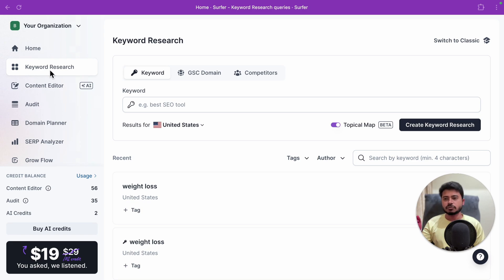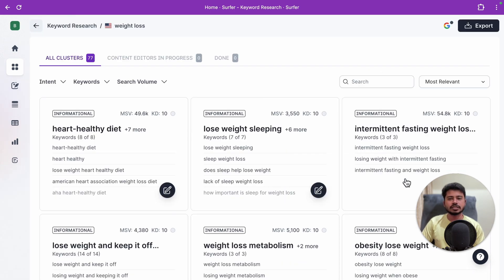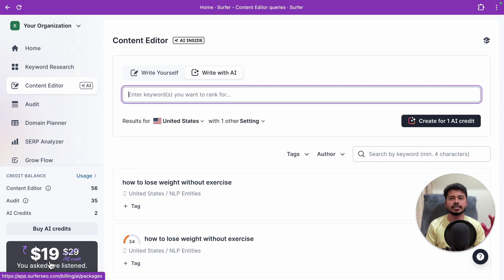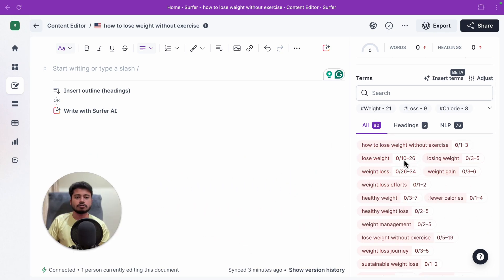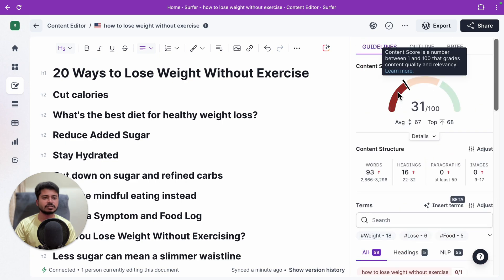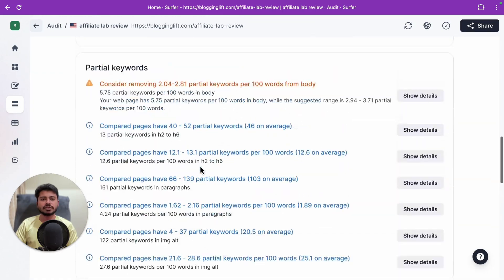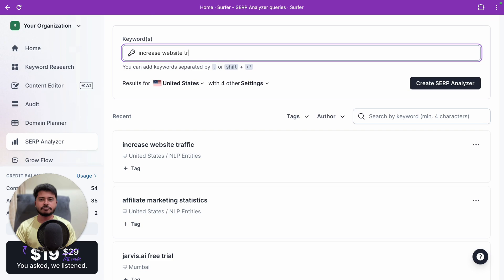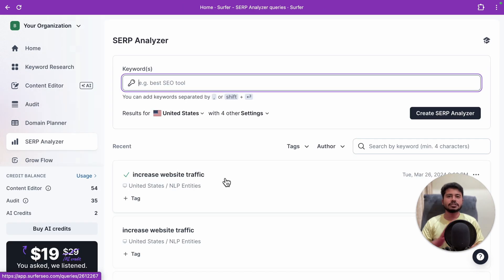Surfer SEO Tutorial 2026 (Complete DEMO for Beginners)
Surfer SEO Tutorial 2026 video

00:00 Introduction
00:42 What is Surfer SEO?
01:25 Surfer SEO Keyword Research
04:54 Surfer SEO Content Editor
11:05 Surfer SEO Content Audit
14:51 Surfer SEO Domain Planner
15:15 Surfer SEO SERP Analyzer
17:50 Final Words

If you want to know how to use Surfer SEO for beginners then you should watch this Surfer SEO tutorial.

In this video, I will guide you through the Surfer SEO tool, explaining each feature in detail. I've covered each tool i.e. keyword research, content editor, content audit, domain planner and SERP analyzer. Watch till the end to learn how to use Surfer SEO effectively.